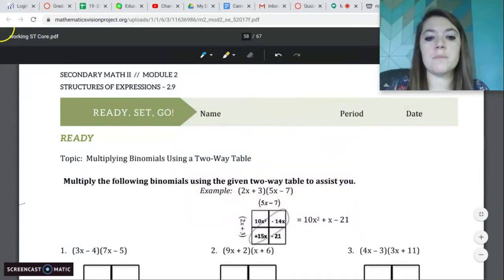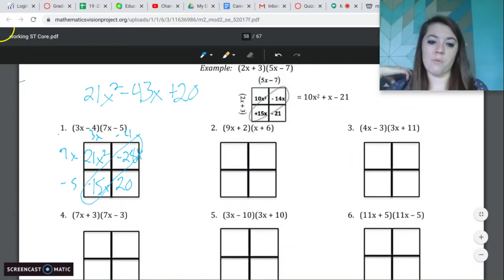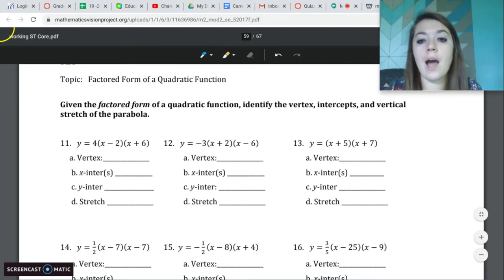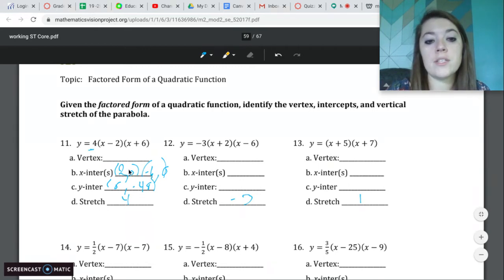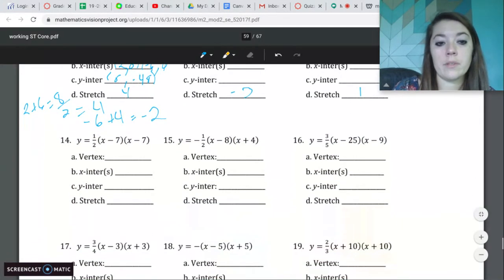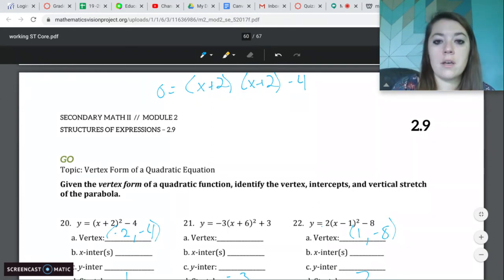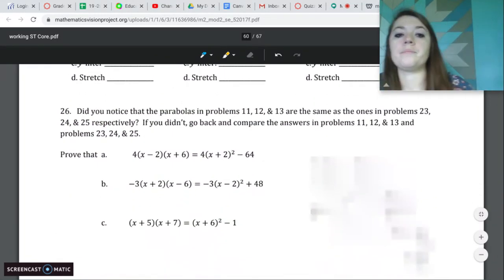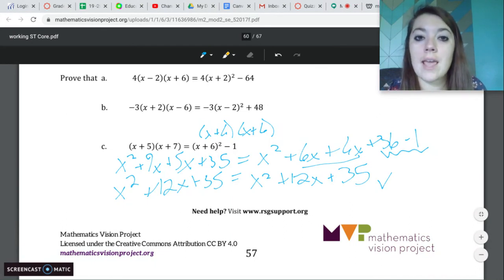Week6 IM2 2.9 Lining up Quadratics